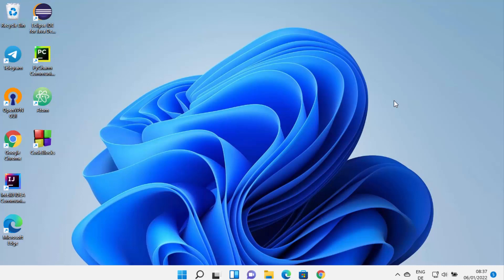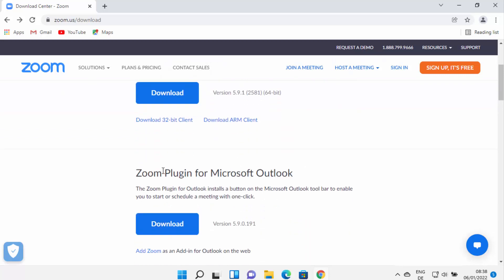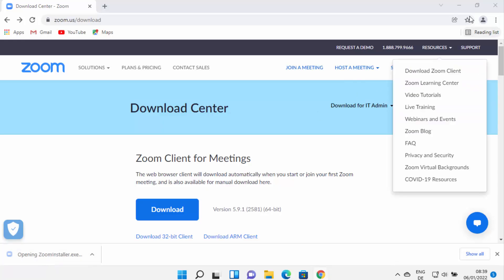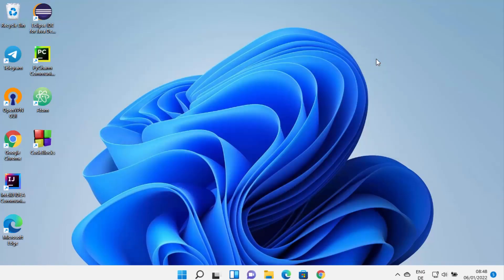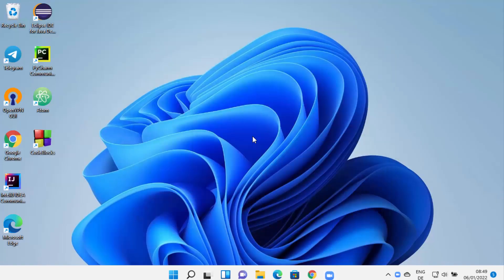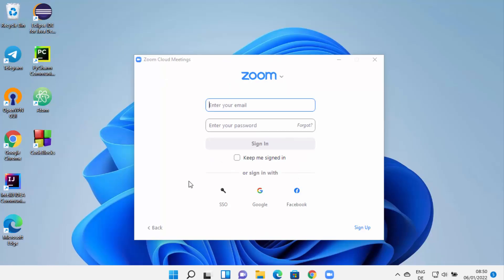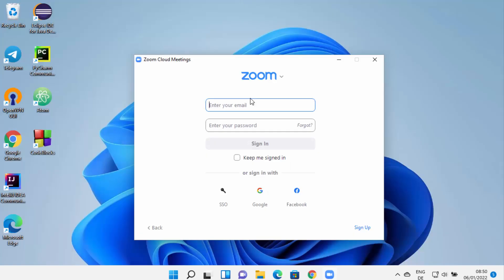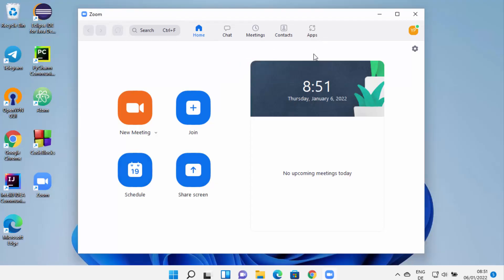How to install Zoom on Windows 11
How to install Zoom app on Windows 11. Installing theZoom  application on Windows 11  is easy. we will see How To Set Up And Use Zoom  On Windows 11.